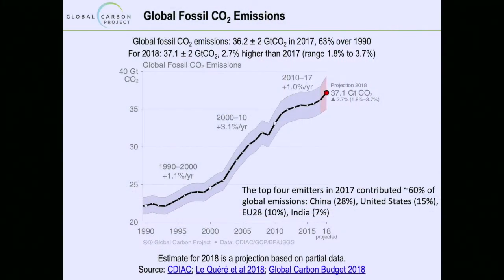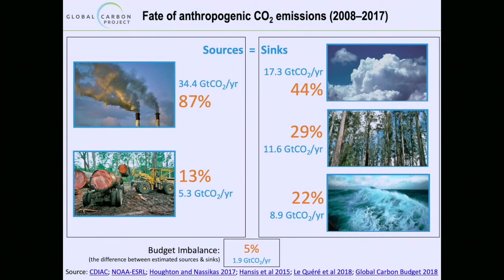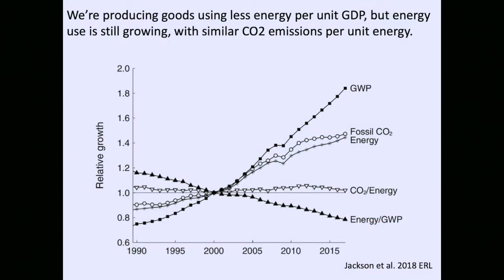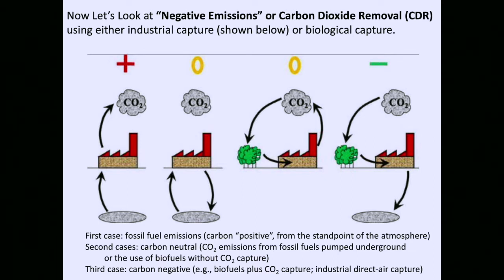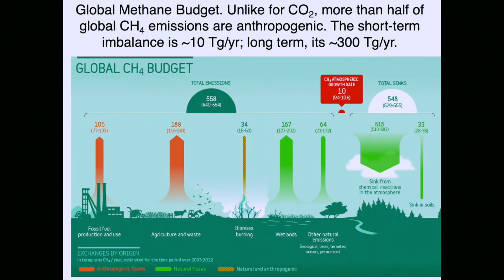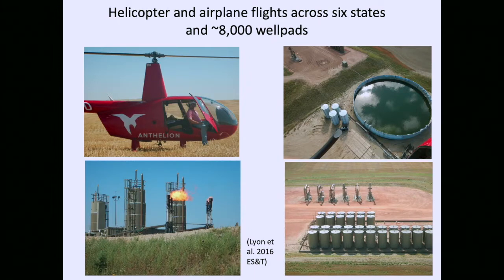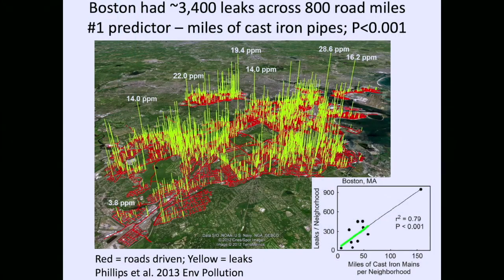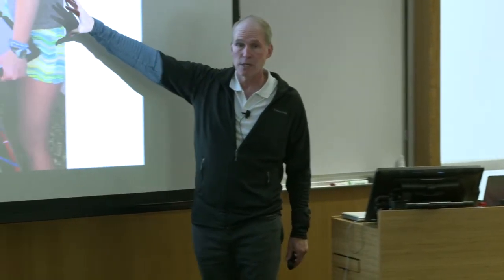Counterintuitive Solutions to Tackling Climate Change | Rob Jackson | Energy@Stanford & SLAC 2019